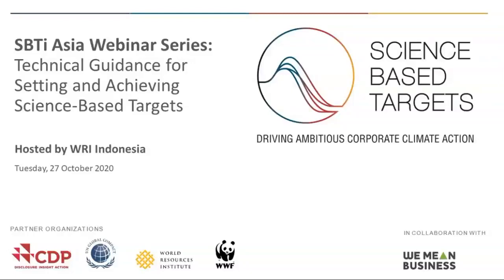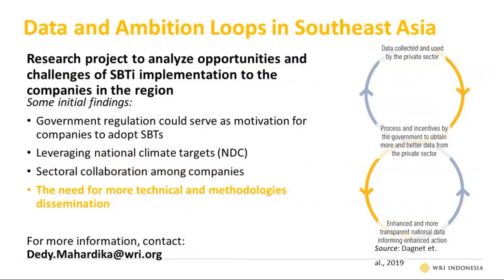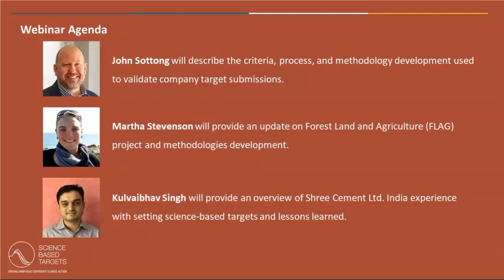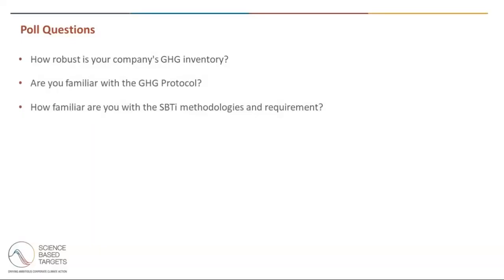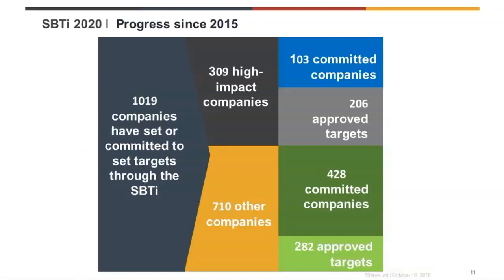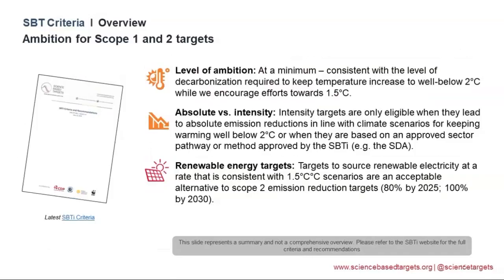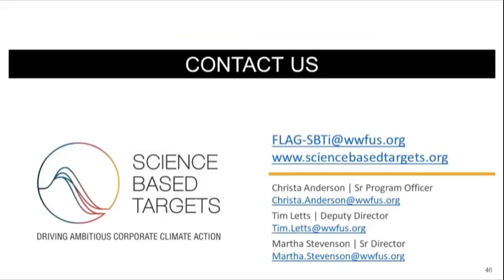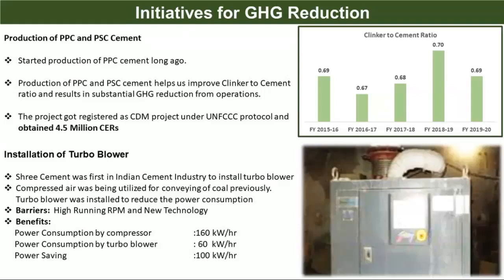Asia Webinar Series Session 2/4: Technical Guidance for Setting and achieving Science-based Targets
This webinar was the second of a four-part series by the SBTi, focusing on the Asia Pacific audience. Jointly organized by CDP Hong Kong, WWF Singapore, WRI Indonesia, UN Global Compact Network Malaysia (GCMY) and UN Global Compact Network Singapore (GCNS).

This session covers:
- Overview of the technical process of SBT setting
- Methodologies development
- Case studies from a Forest, Land and Agriculture (FLAG) project and a high-emitting company